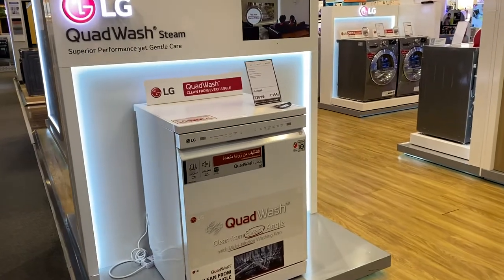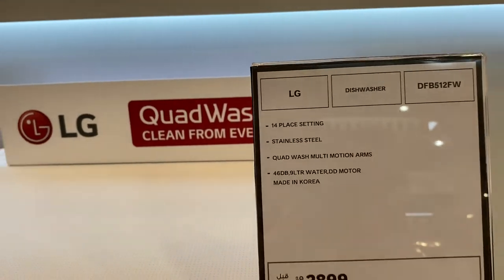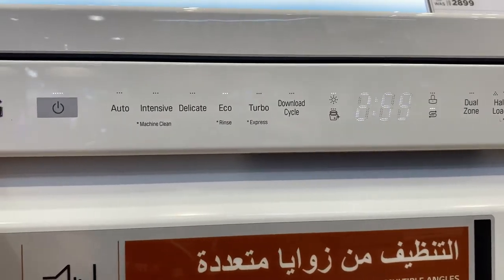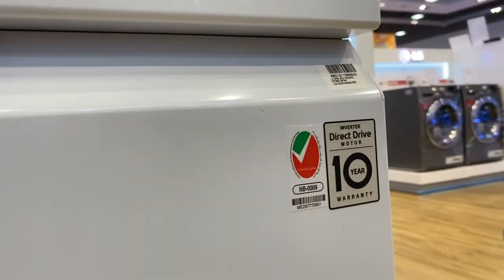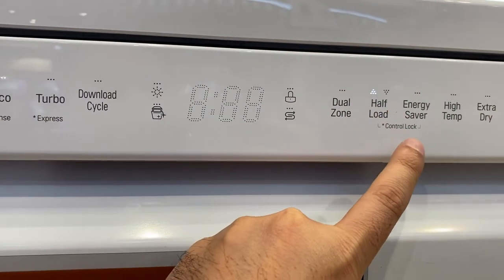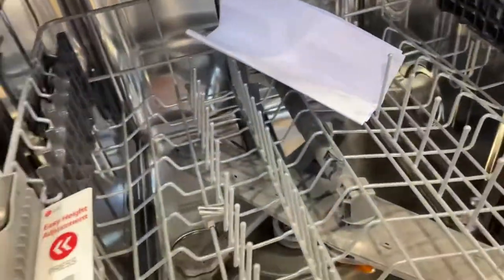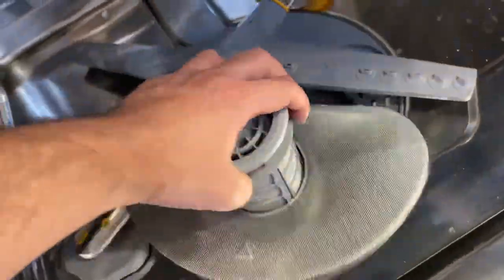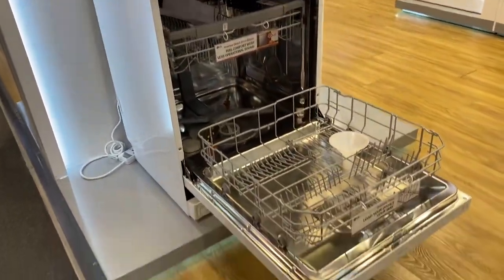LG dishwasher one of the best dishwasher in the world 2022 made in Korea .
LG dishwasher